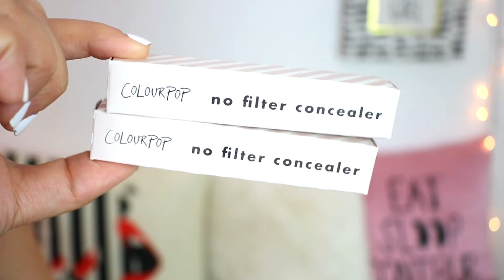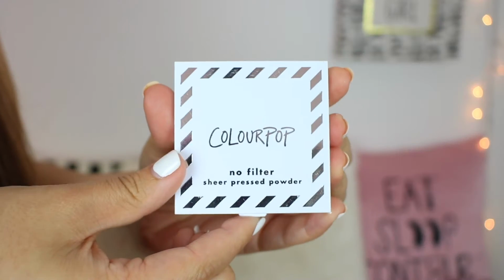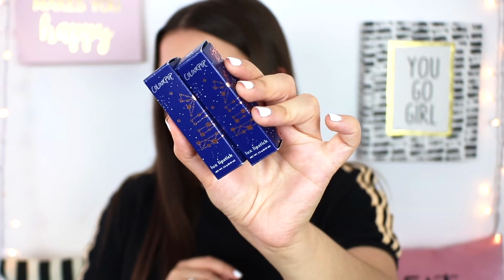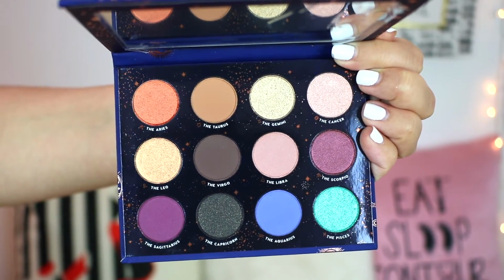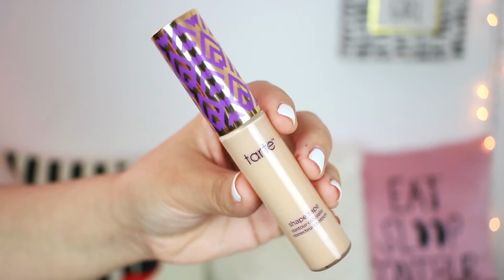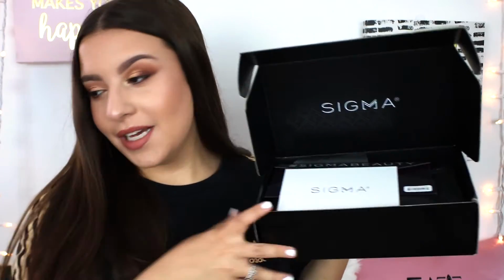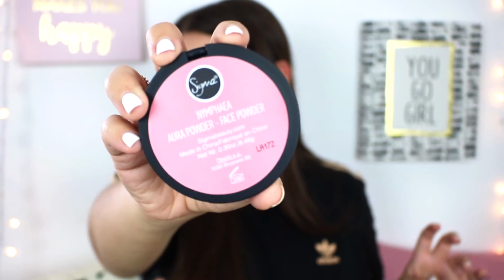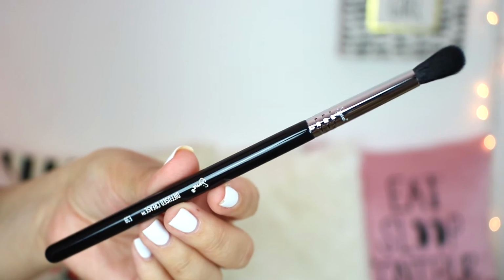MAKEUP HAUL | Colourpop, Tarte, + Sigma Beauty Affiliate Welcome Package | Jackie Ann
Hey hey! Here's a good old makeup haul showing you guys new goodies from Colourpop, Tarte, & Sigma! I also talk a little about my Sigma affiliation & more! xx

Instagram + Twitter: @jackieannmakeup

♡WHAT I’M WEARING:
Shirt: Adidas

♡SHOP SIGMA BEAUTY + USE CODE ‘JACKIEANN’ FOR 10% OFF YOUR PURCHASE! *affiliate code

♡SHOP MY DEPOP! Currently selling lightly used makeup/limited edition items & more!

♡EQUIPMENT:
Camera: Canon Rebel T6i
Microphone: Rode VideoMic GO
Editing Software: iMovie
Lighting: Neewer 18in Ring Light
                 Limo Studio Soft Boxes

♡ I will make a small commission if you purchase through my go.magik links. Sigma Beauty discount code is affiliate and I will receive 10% commission from your purchase. Thank you so much if you decide to support me and my channel in this way! This video is NOT sponsored and all opinions are my own♡